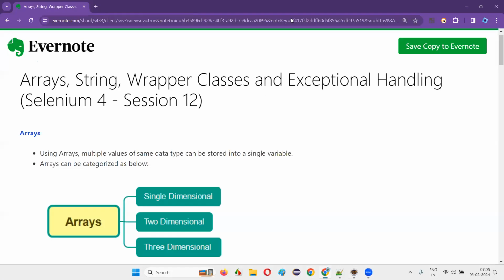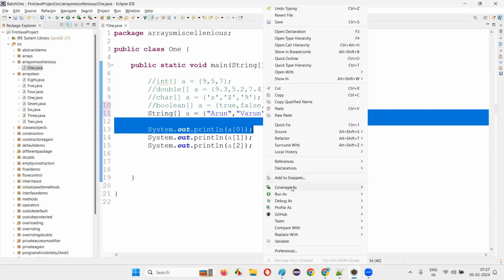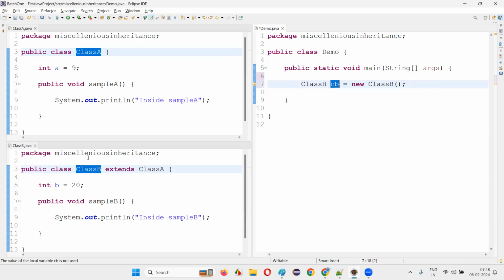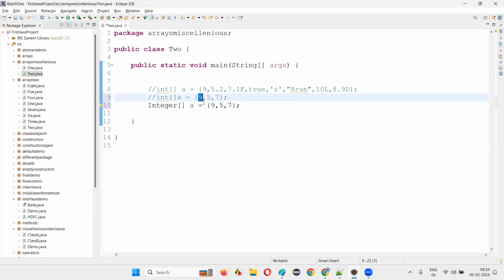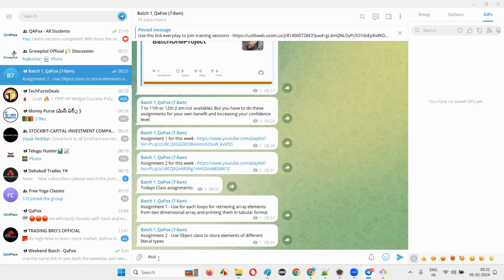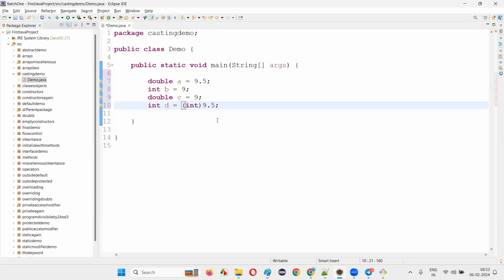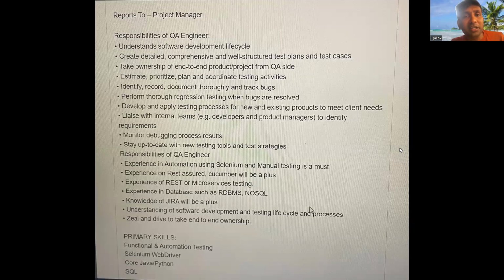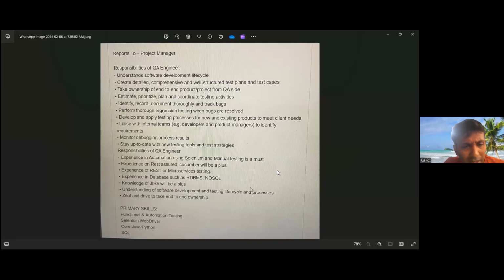Day 34 - Core Java - Two Dimensional Arrays and Wrapper Classes | Selenium Java - Batch 1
Welcome to Day 34 of the Selenium Java Batch 1! In this session, we explore Two Dimensional Arrays and Wrapper Classes in Core Java, which are essential concepts for handling data effectively in Selenium automation.

Topics covered include:

Understanding and implementing two-dimensional arrays in Java.
Accessing and iterating through 2D arrays using loops.
Introduction to Wrapper Classes and their importance.
Converting primitive data types to objects using Wrapper Classes.
Practical use cases of Wrapper Classes in Selenium automation.
Join us to enhance your Core Java skills for Selenium test automation!